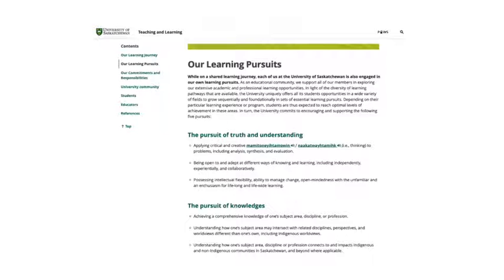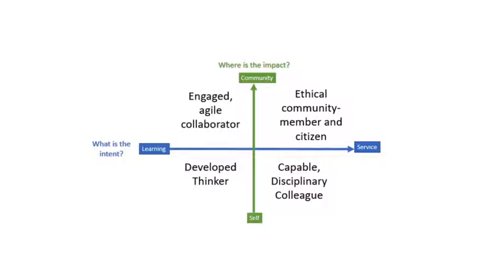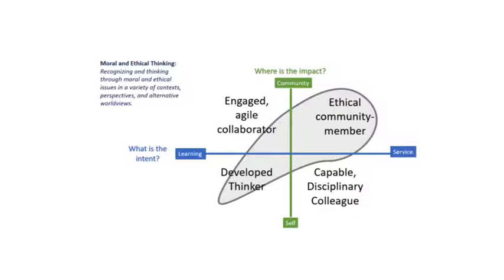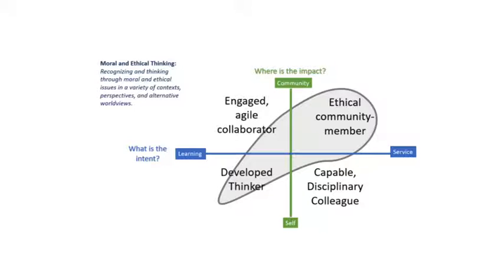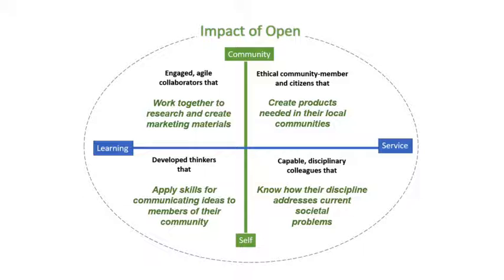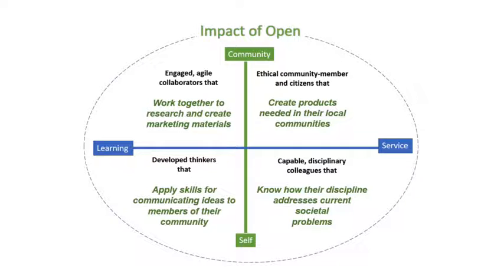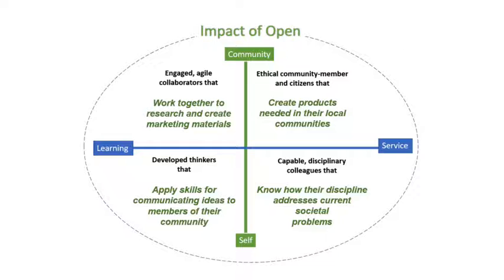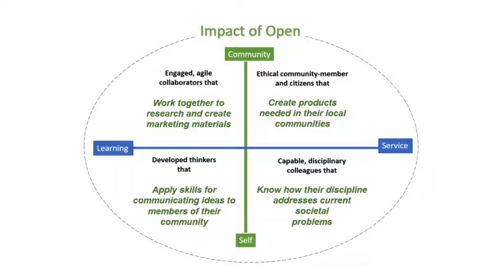The Learning Charter Pursuits and Open Pedagogy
This brief video explores how the Learning Charter Pursuits from the University of Saskatchewan can be addressed by having students engage in open pedagogy.